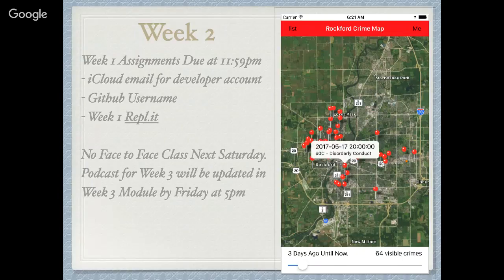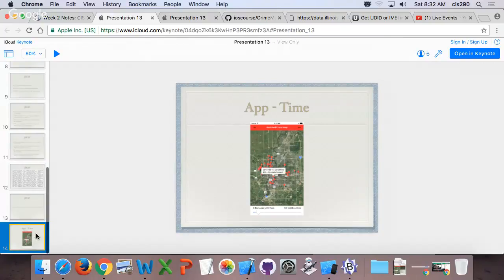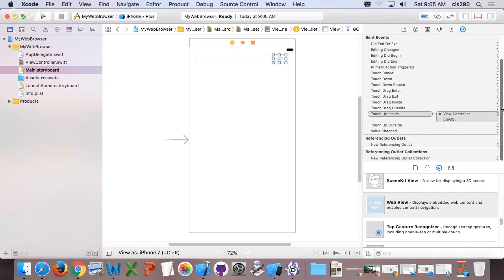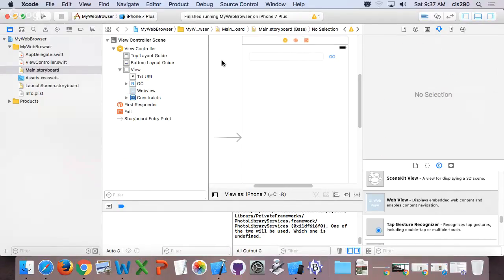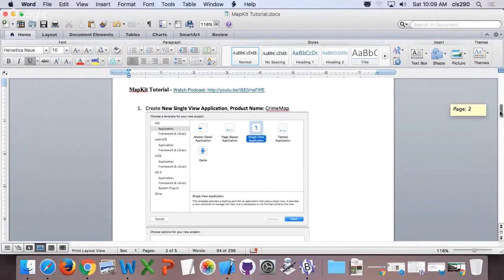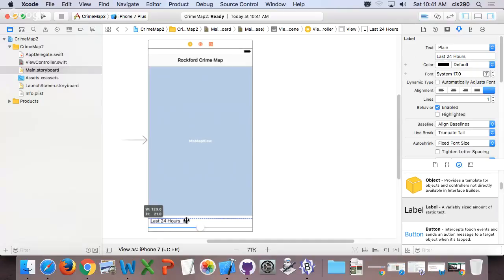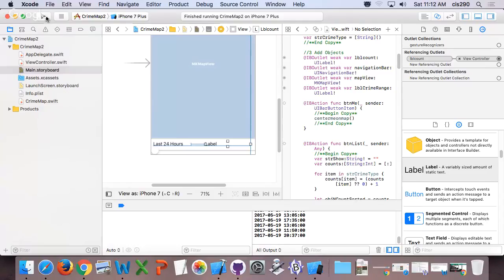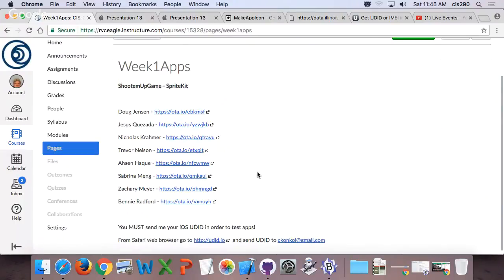CIS290 week 2 Spring 2017